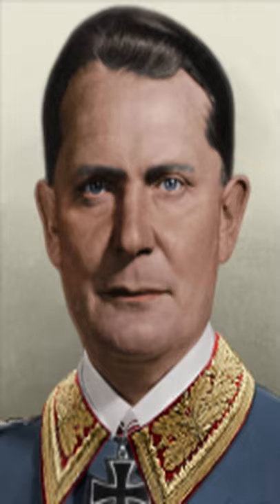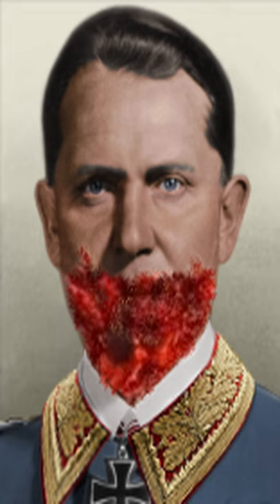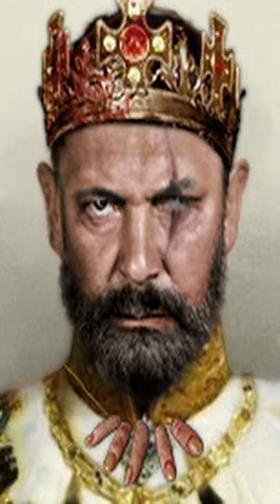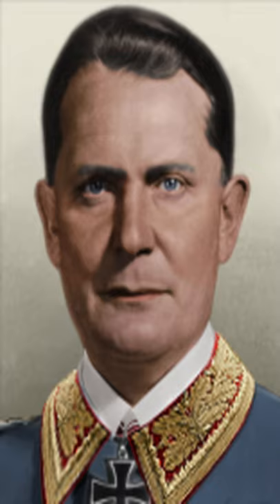Hearts Of Iron 4: Kaiserredux - The Hermann Goering Collection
HOI4 Kaiserredux, is one man the Africa crux?